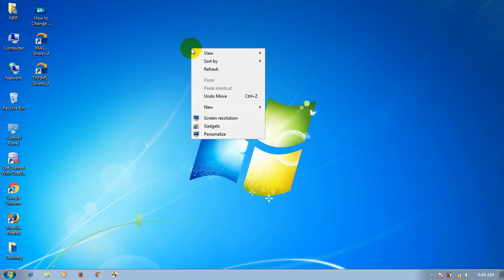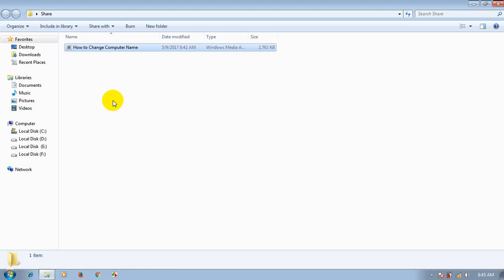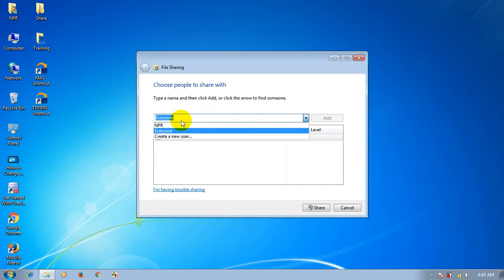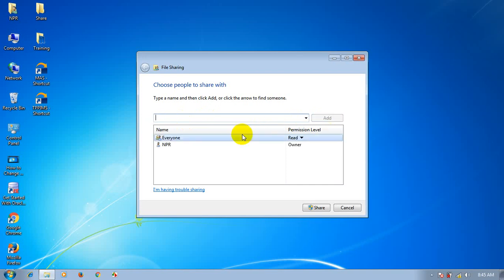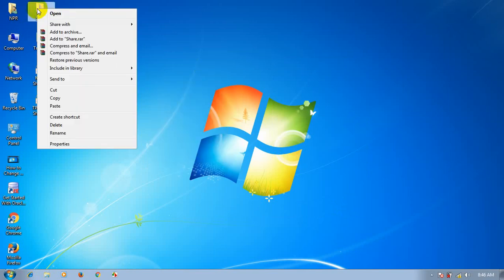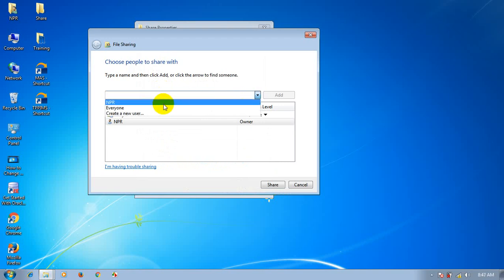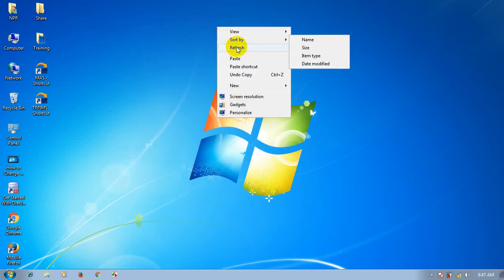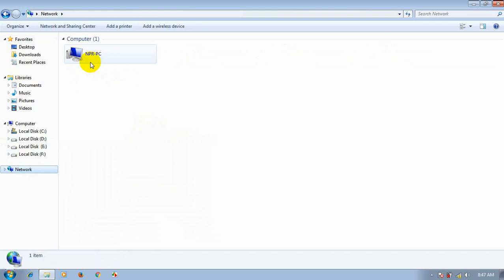How to Share File Or Folder in LAN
(Local Area Network मा कम्प्युटरमा भएको फाइल वा फोल्डर कसरी Share गर्ने )